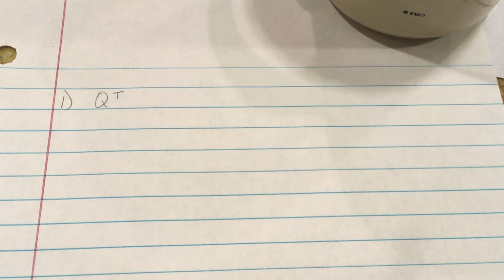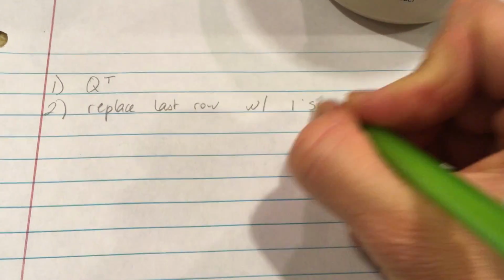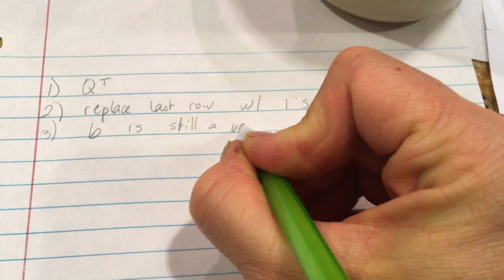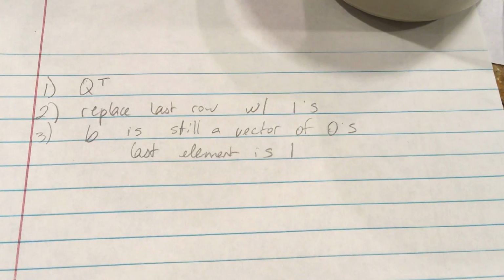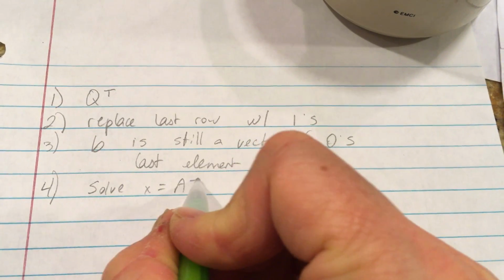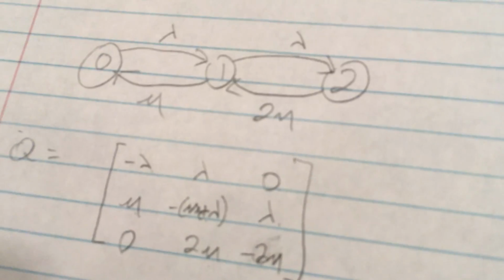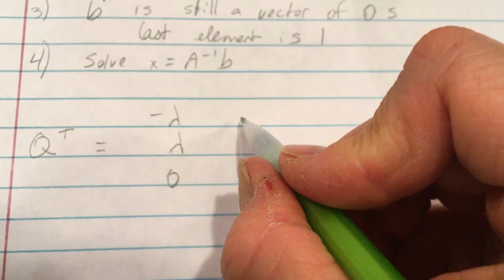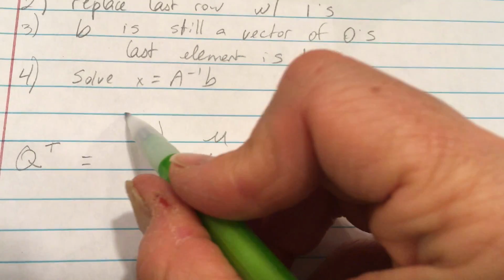Lesson 22 - CTMC Limiting Probs Part 2